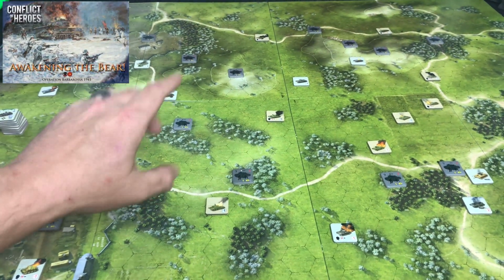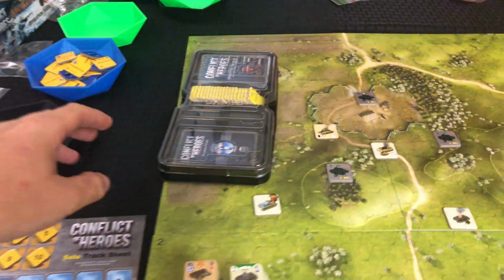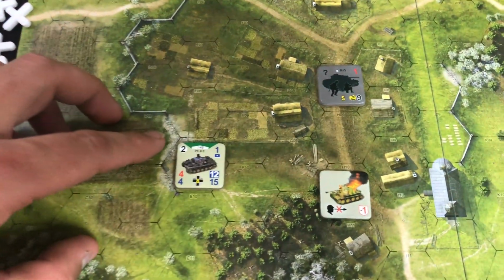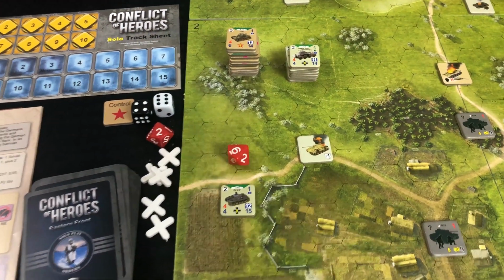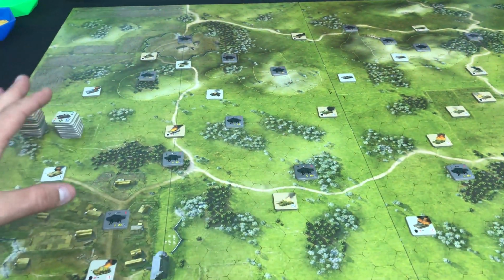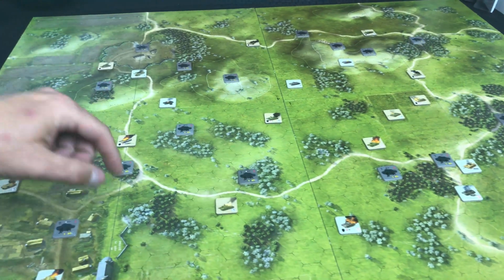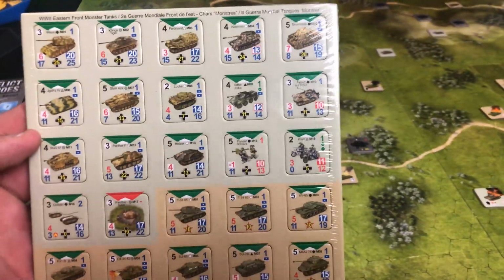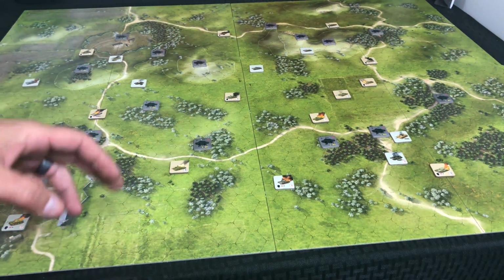Conflict of Heroes ATB ReviewThru Part 1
First part of my playthrough/review series showing the new 3rd edition for Conflict of Heroes.  This first part is a quick overview which will be followed by gameplay itself.